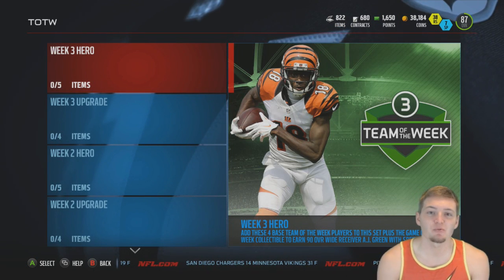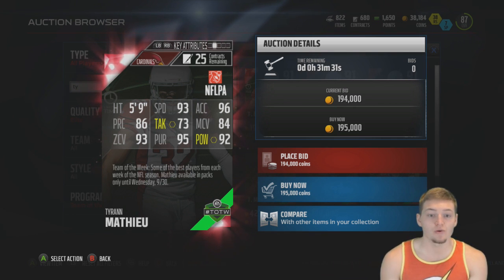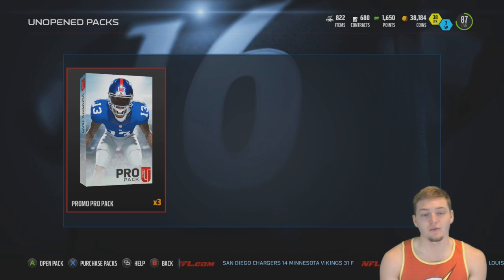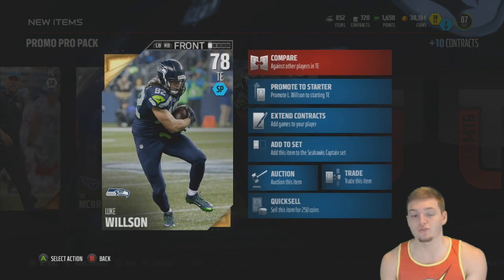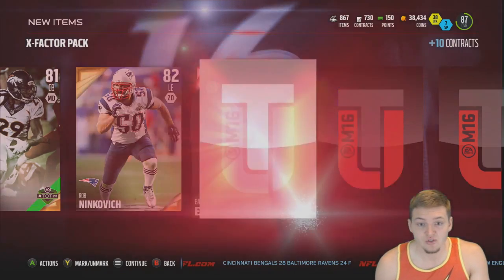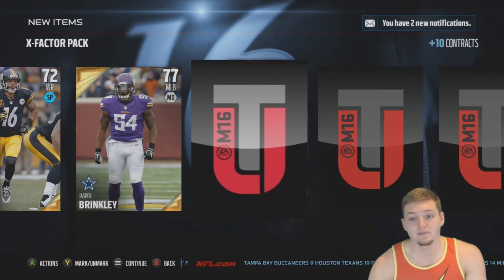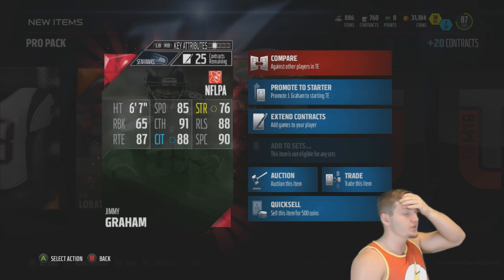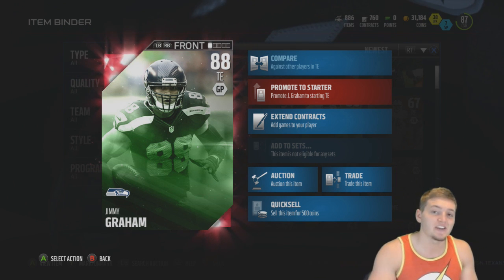MOST CLUTCH PULL EVER!?! 24 HOUR HONEY BADGER! - Madden 16 Ultimate Team Week 3 TOTW Pack Opening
MADDEN 16 WEEK 3 TEAM OF THE WEEK PACK OPENING WITH INSANE CLUTCH PACK PULL!

How to find me:
GT: Llamuh
PSN: SamuelBrownRBT

For Madden 16, I am going to be doing Madden 16 Ultimate Team Pack Openings, Madden 16 Gameplay, Madden 16 Ultimate Team Gameplay, MUT 16 Team Of The Week Pack Openings
Madden 16 Promo Pack Openings, Madden 16 Draft Champions Gameplay, Madden 16 Career Mode Series Gameplay, Madden 16 Franchise Series Gameplay